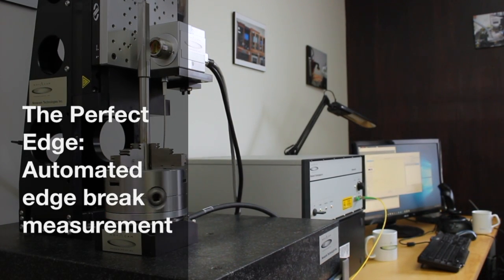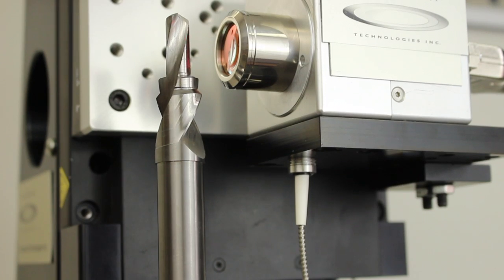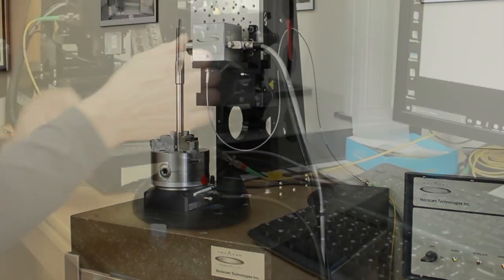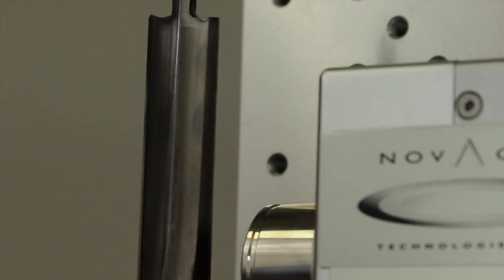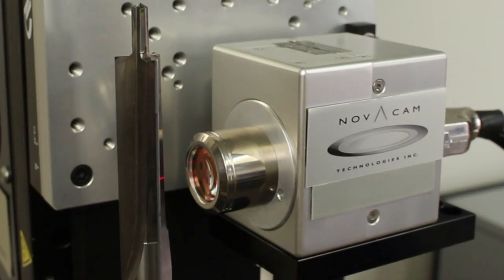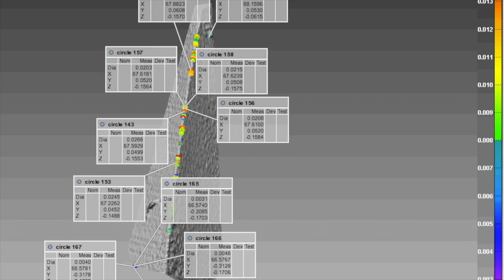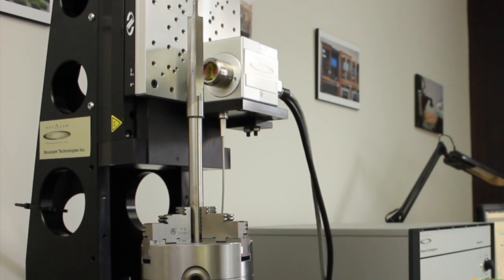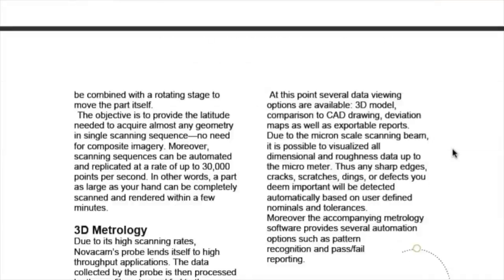Automated edge break (edge radius) measurement (EDGEINSPECT system) | NOVACAM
This video shows how NOVACAM EDGEINSPECT system uses a fiber-based optical galvo scanner probe to quickly obtain micron-precision 3D measurements of tool edges. In the configuration shown, a drill bit is rotated on a chuck base while the probe inspects the cutting tool top to bottom following a user-defined scanning sequence. Ultra-high resolution images are rendered with no need for composite imagery.  The operator can verify that the edge sharpness matches the design requirements.  Deviations from the required curvature are easily identified.  The system helps manufacturers achieve the perfect edge on their components.

Benefits of the system:
-  capability for fullly interactive 3D measurement of the entire inspected component
- option to automate pass-or-fail reports
- 100% user-defined measurement parameters
- micron-precision measurements of edge sharpness, edge radius, and more
- high-speed surface acquisition (100,000 points per second)
- extremely versatile and robust setup thanks to the fiber-based character of the system.